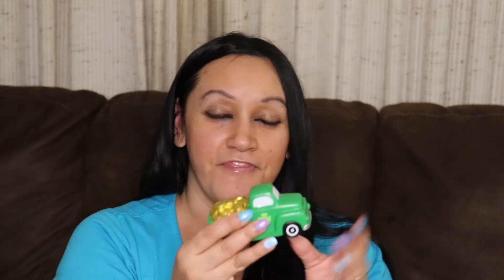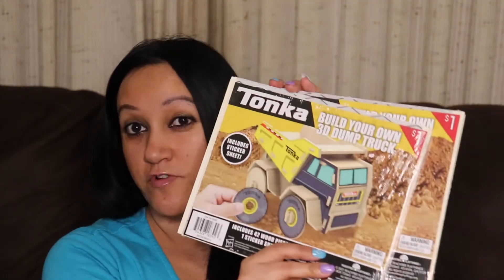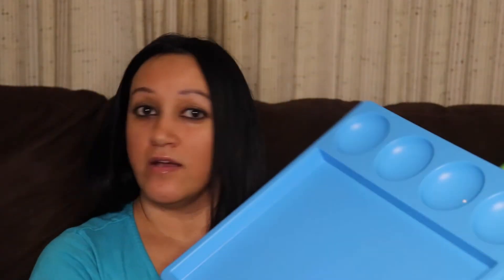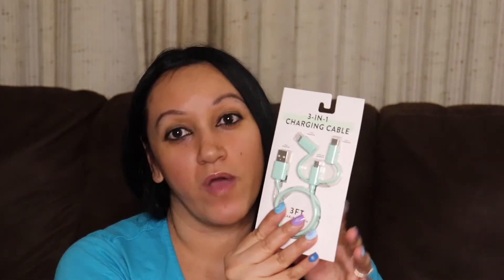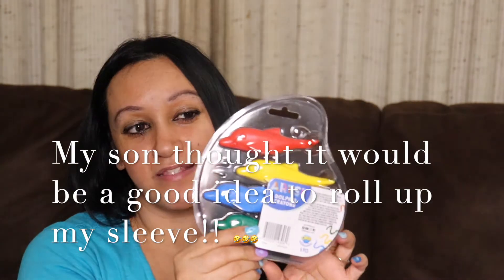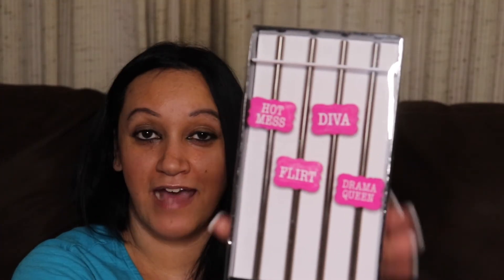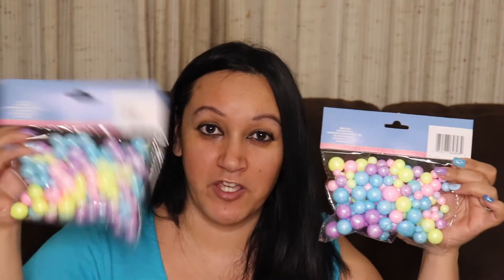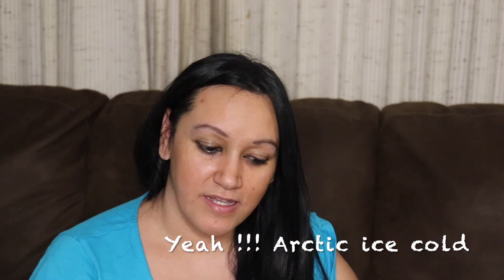My Shopping Haul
Found some things for Easter,St. Patricks Day, Easter baskets and a few other random things.